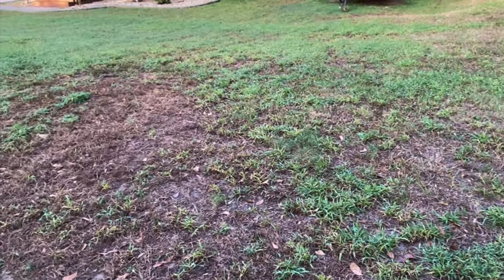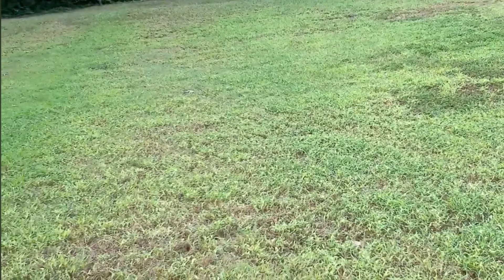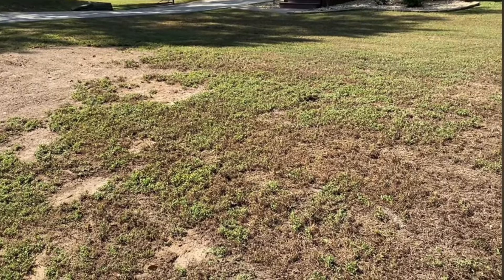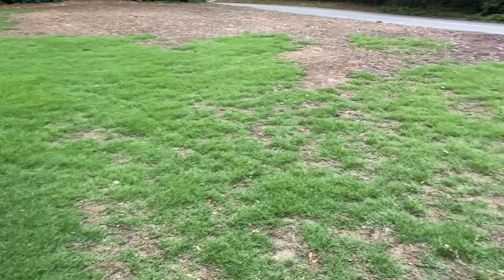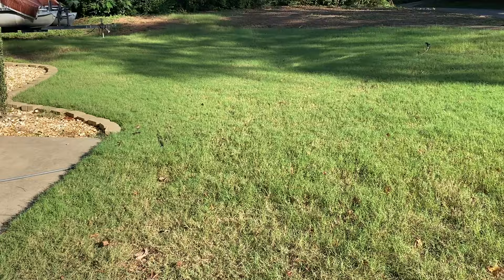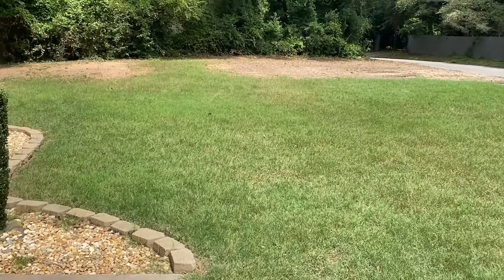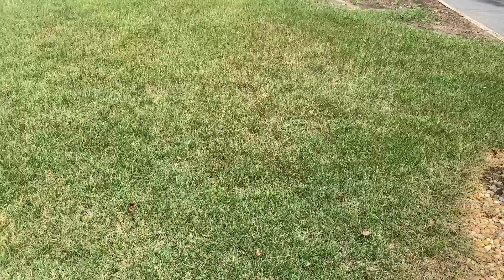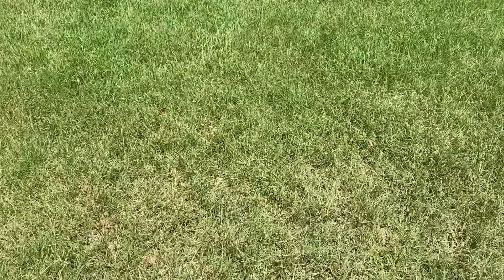No! I’m not hydro seeding my lawn!! It’s ugly though 🤷🏾‍♂️SO WHAT!!!